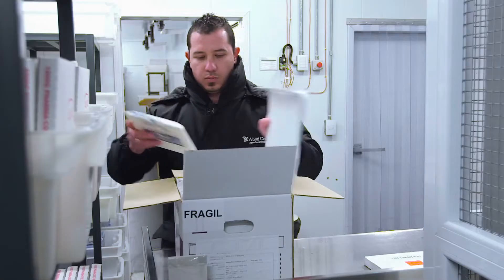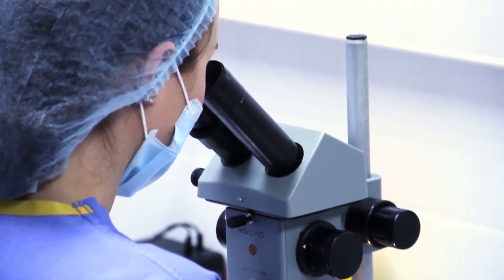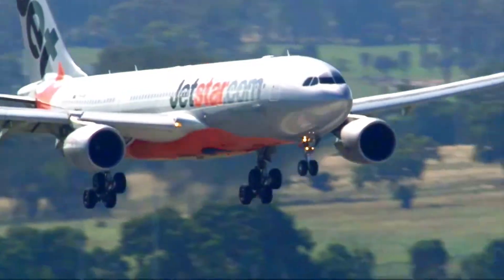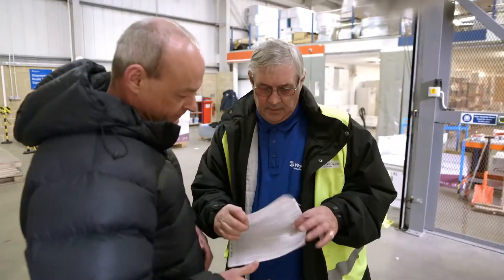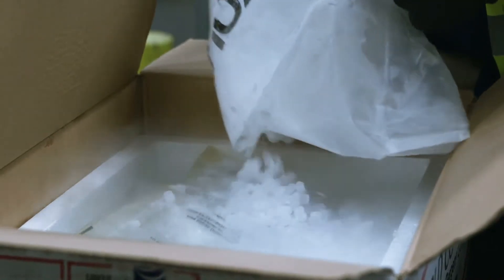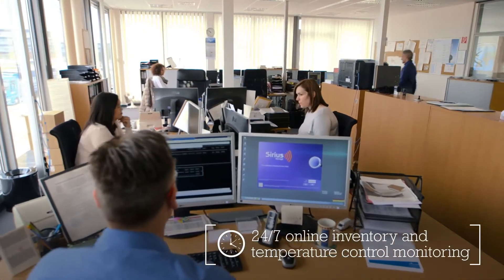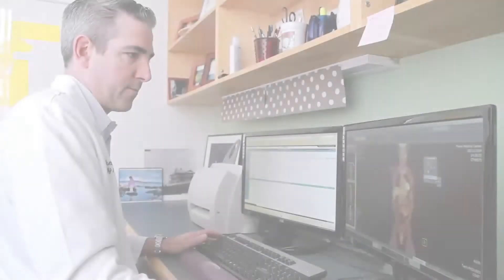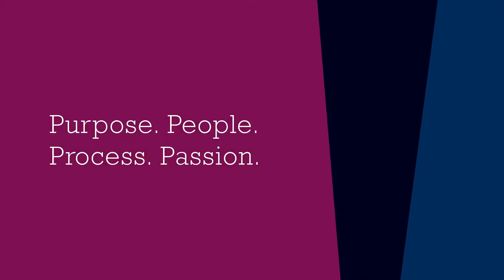World Courier: Process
Safe transport of your time and temperature sensitive materials is essential to success within clinical trials. Our process allows real-time tracking and live updates so that we can provide the best pharmaceutical transport solutions and worldwide tracking.